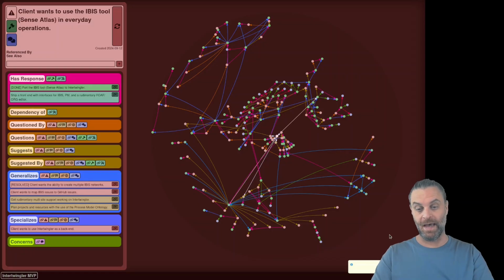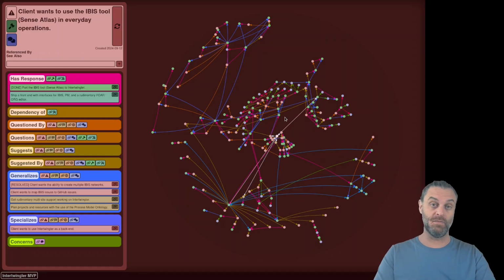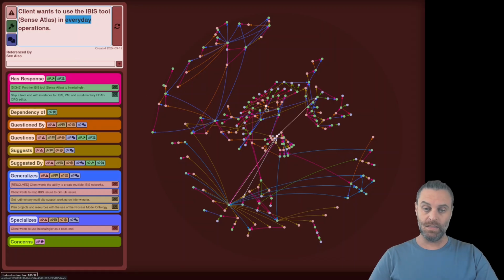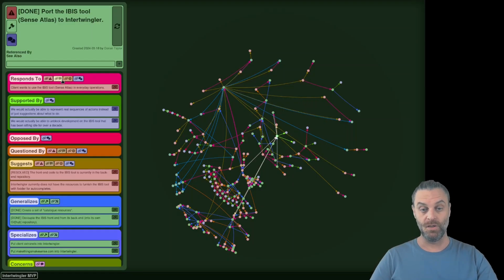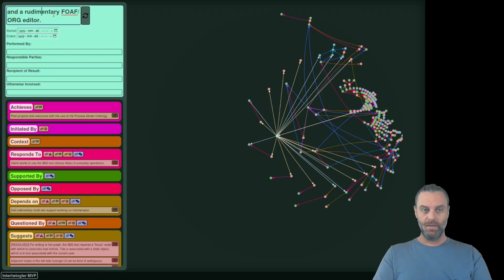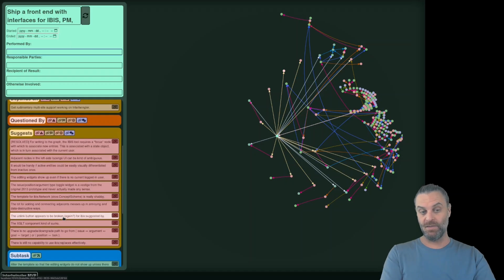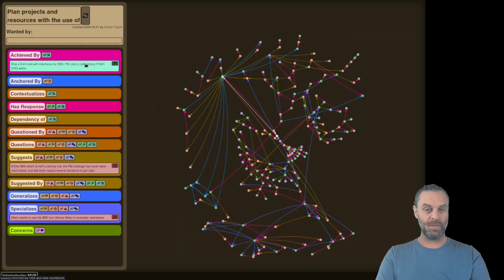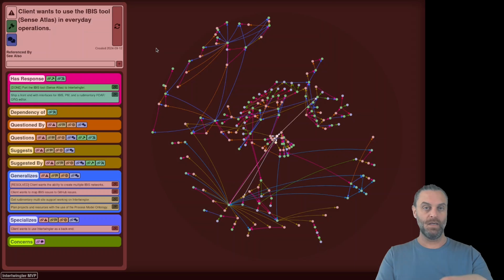2025-05-09 sense atlas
This is a recent walkthrough of the resource planning, policy analysis, and organizational cartography tool I am (now) calling Sense Atlas.